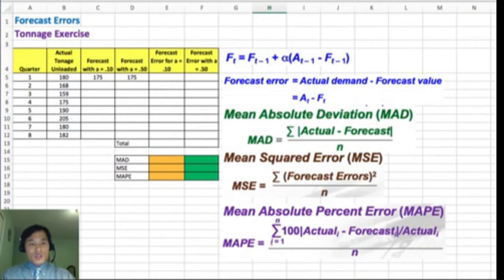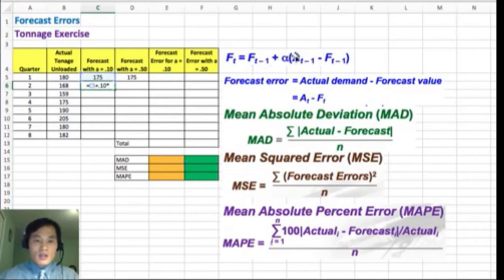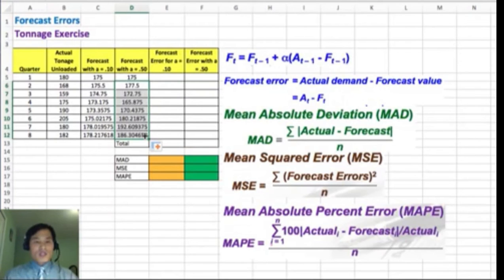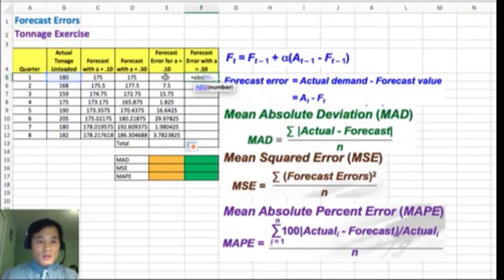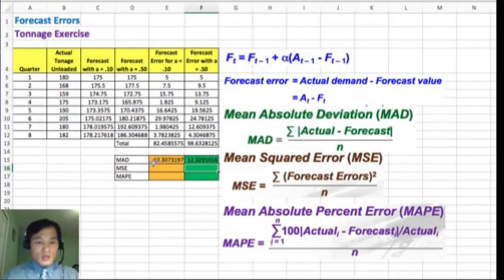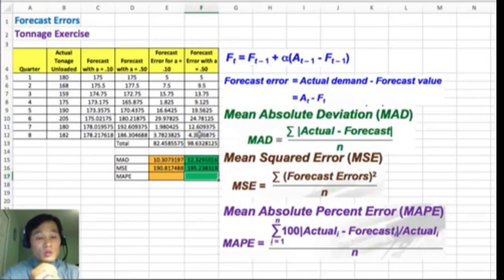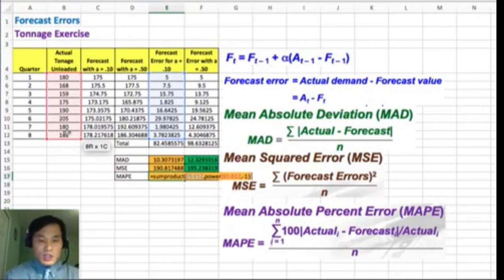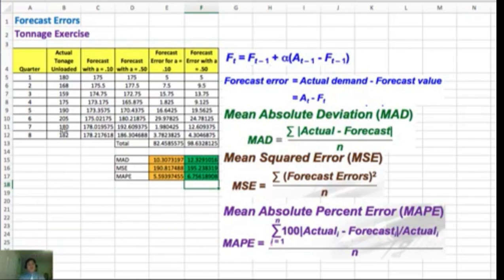Lecture 06 11 Forecasting Monitoring Excel